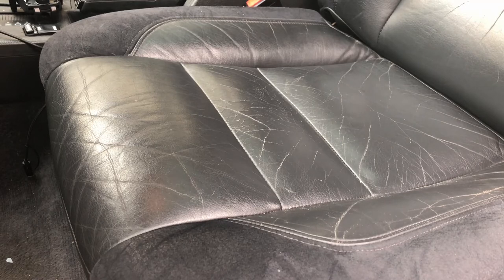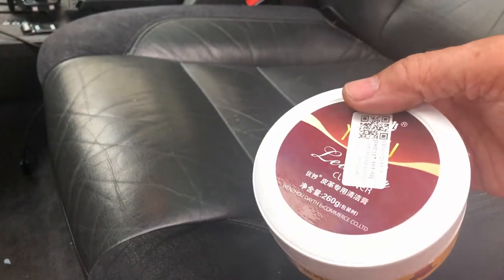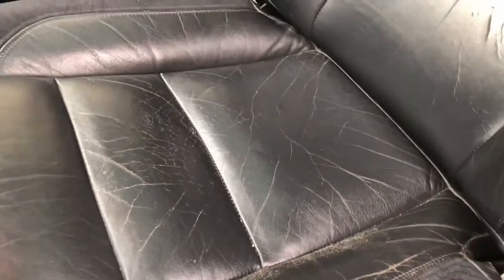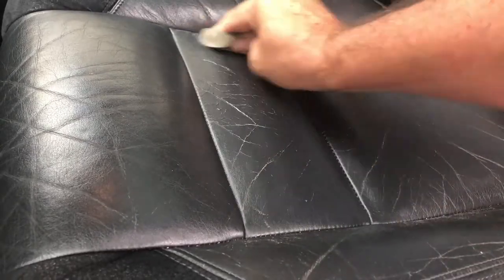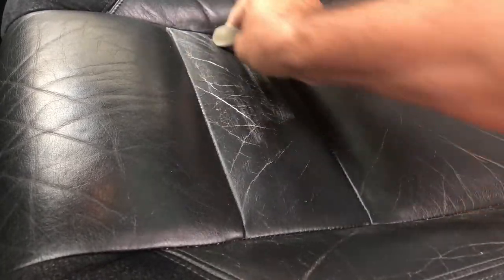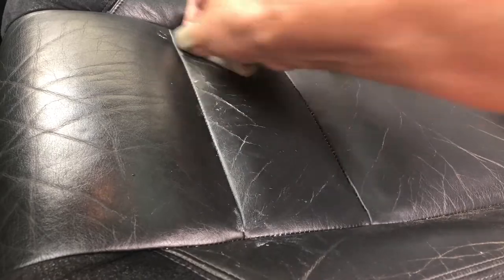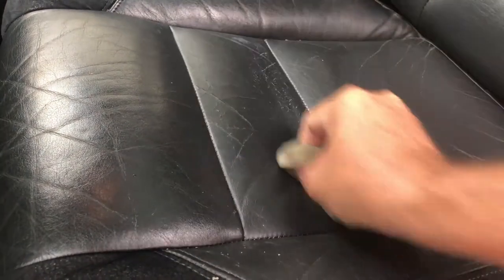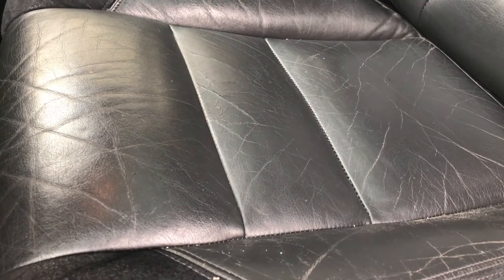YOMIU LEATHER REFURBISHING. DOES IT WORK?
IF YOU SEEN THE FACEBOOK ADS, OR ADVERTISED ELSEWHERE, HERE IS MY PERSONAL EXPERIENCE REVIEW OF THIS PRODUCT.